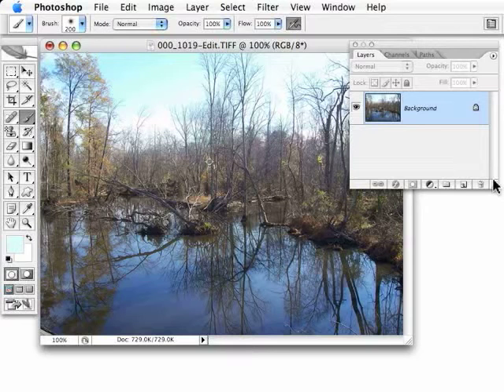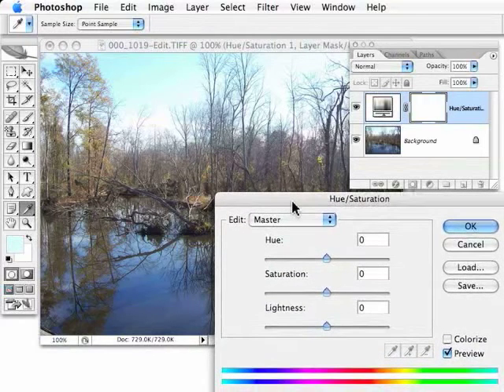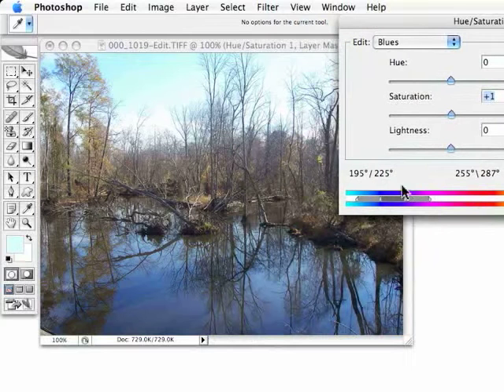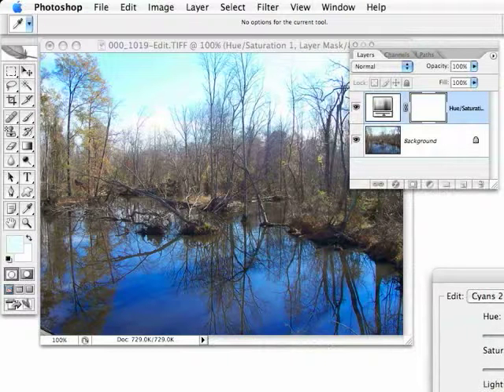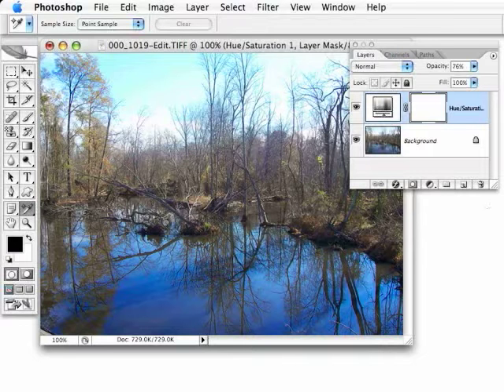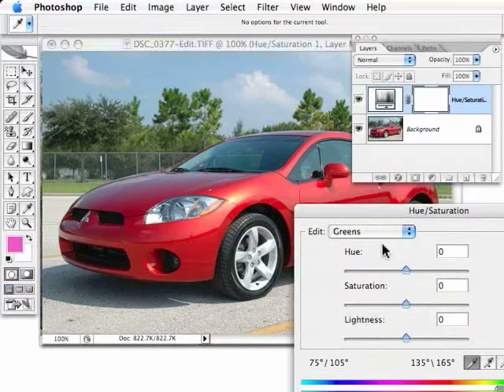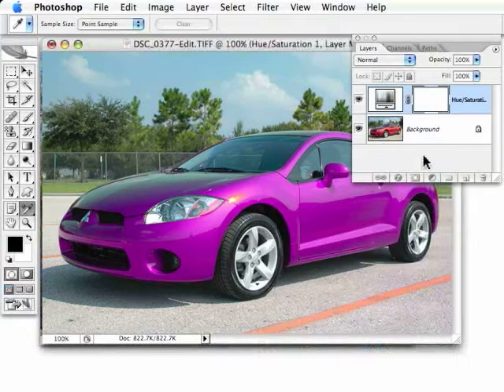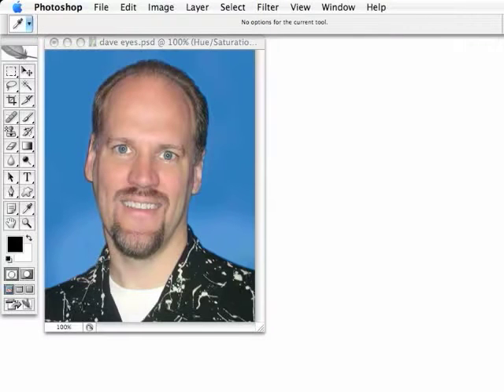Changing Color with Hue and Saturation